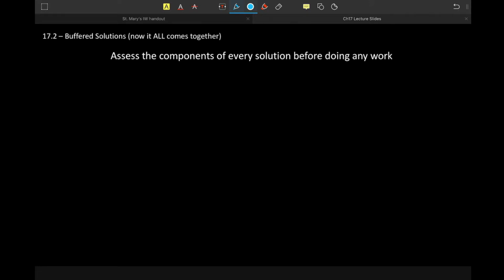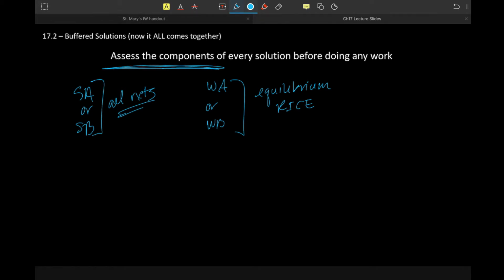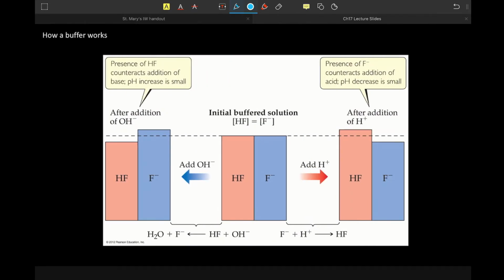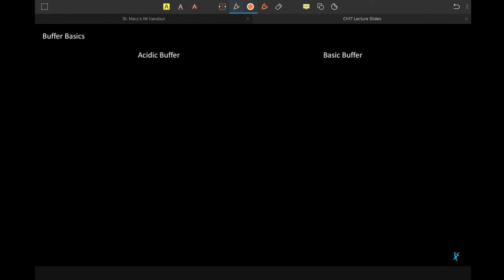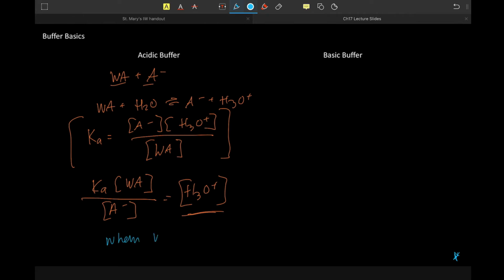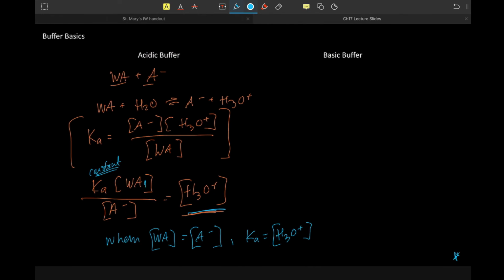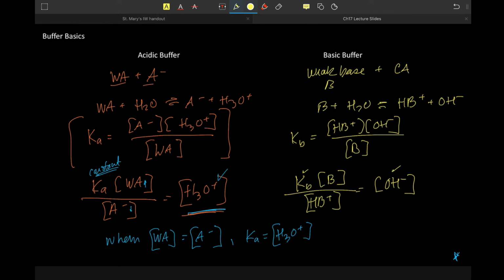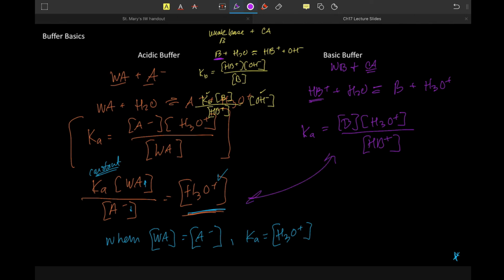Ch17 17.2 pt1